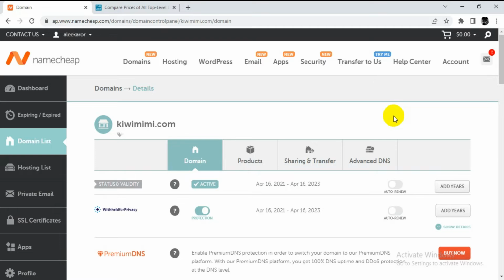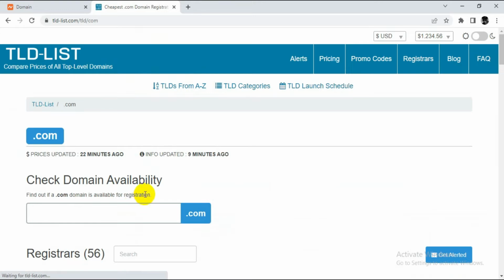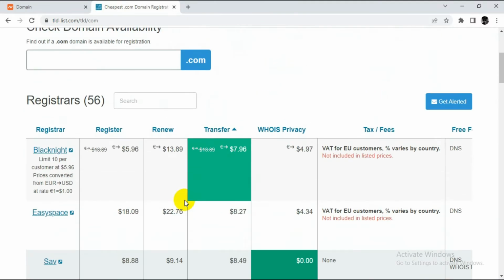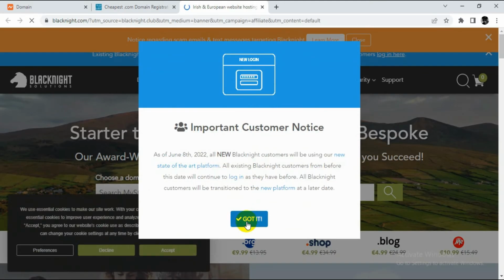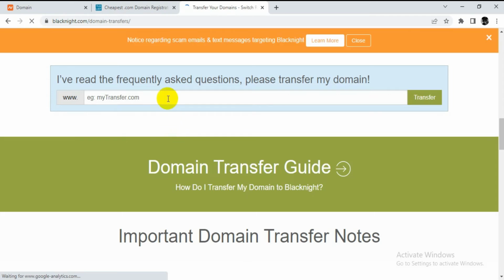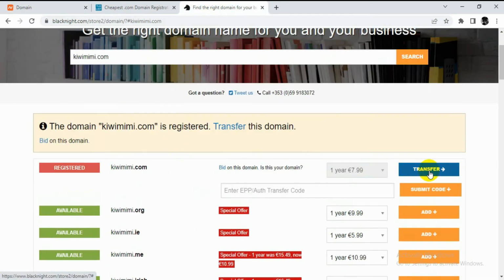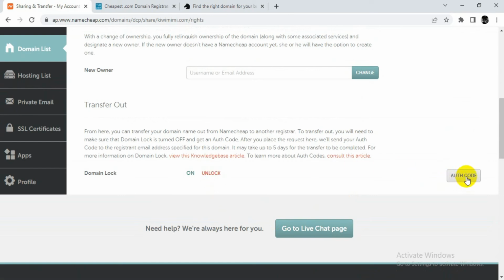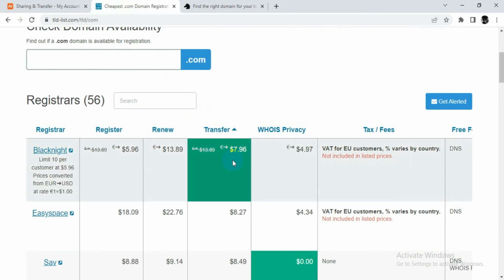How to Transfer Domain from One Registrar to Another Registrar | Cheap Domain Transfer 2022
If you want to transfer domains between the different registrars (e.g Godaddy to Namecheap) or any registrar, I explained how to check prices for cheap domain transfer and the general process of transferring any domain.

These 3 things are most important to check before transferring the domain to avoid any problem
Unlock your domain.
Request an authorization code.
Make sure your domain is eligible for a transfer.